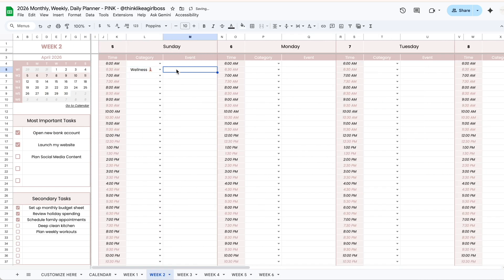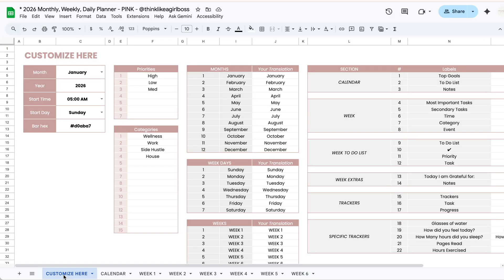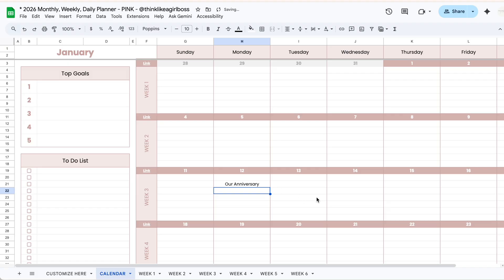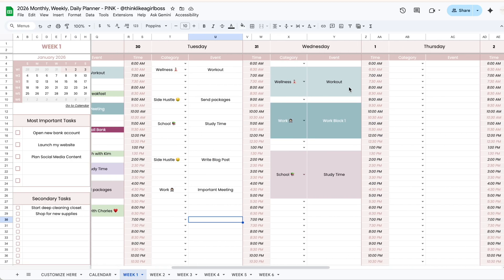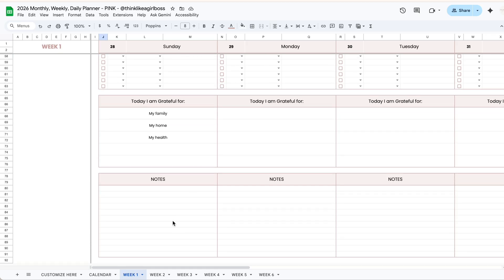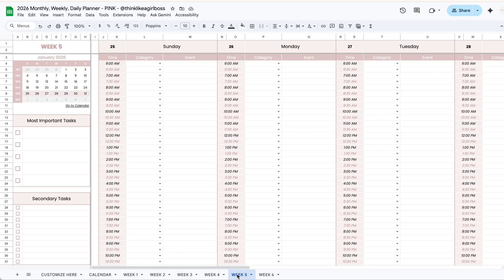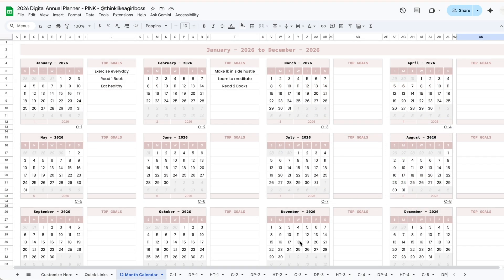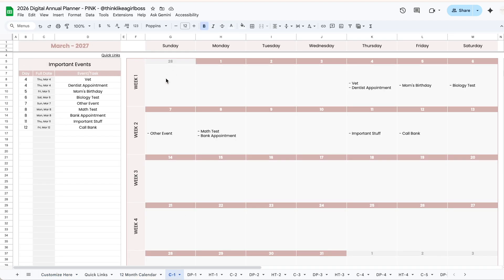2026 Digital Annual Planner & Monthly, Weekly, Daily Planner - Google Sheets Spreadsheet Template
Looking for a new Digital Planner to get organized this year? I’ve created two Google Sheets Templates that can help!

In this video, I will give you a quick tour of the Monthly, Weekly, Daily Planner and the Digital Annual Planner. I often get asked about the differences between the two, so I made this video to explain. I hope you find it useful! 😊👩🏻‍💻✨

*Timestamps*

00:28 Monthly Version
05:45 Annual Version
12:40 Main Difference